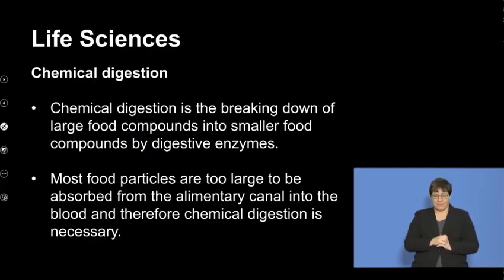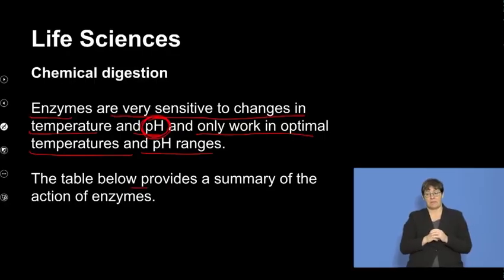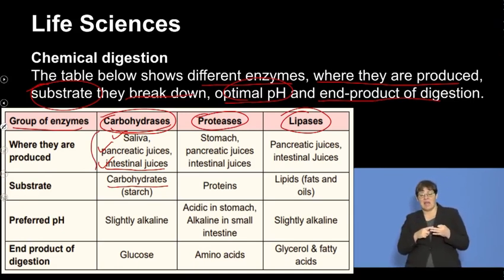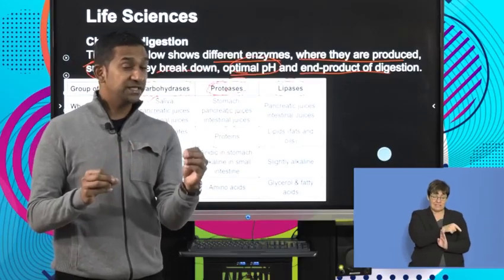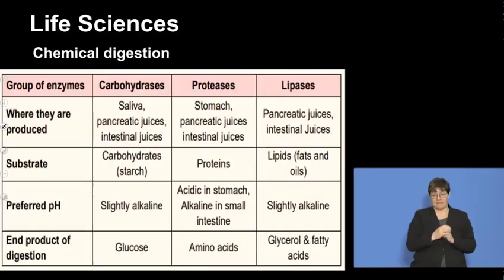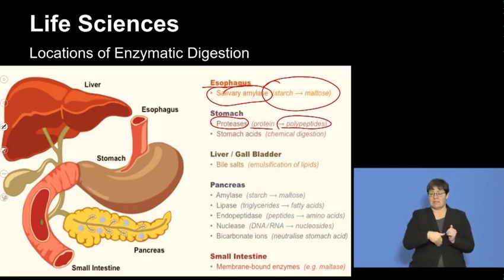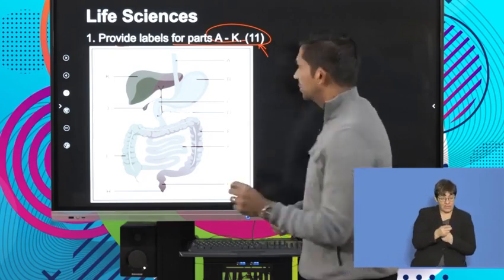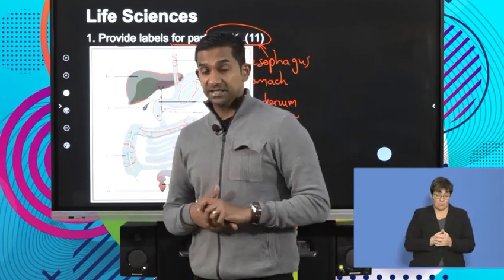Organs Functions Ingestion And Digestion S3